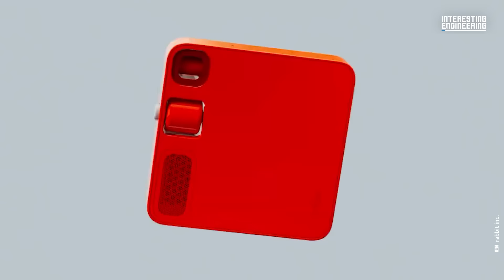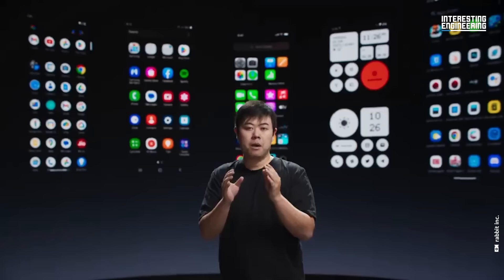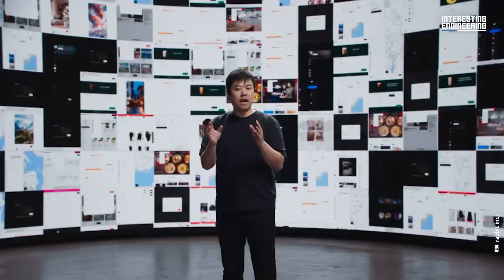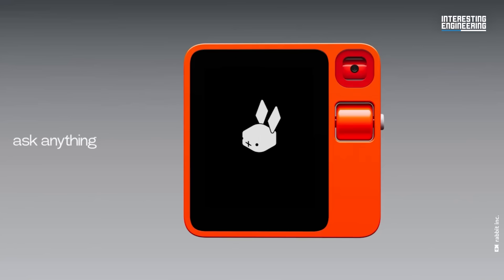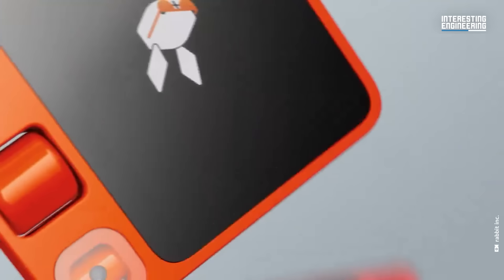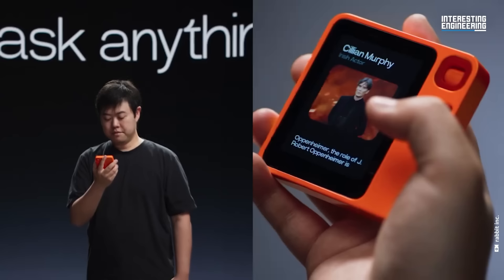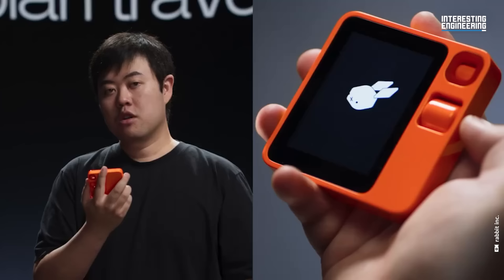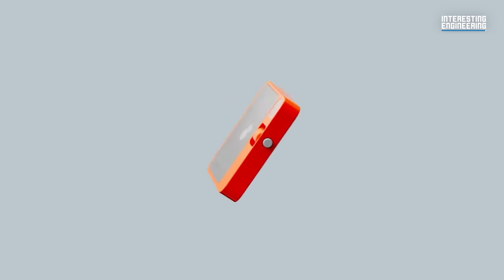🟧 How Rabbit R1 Can Change the Way We Use AI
🤖 Want to know more about the latest AI tech? Don’t Miss Out!

The Rabbit R1 is not your typical gadget. It's an AI-powered device that learns your habits and simplifies your interaction with technology, all while prioritizing your privacy. Voice commands replace countless app taps, and its unique design prioritizes user control. This could be the future of how we connect with the digital world.

🎬 Main characteristics:

📌 AI-powered: Learns user interactions and performs tasks through its Large Action Model.
📌 Cost: The Rabbit R1 is priced at $199 USD
📌 App-free: Replaces the need for multiple apps with voice commands.
📌 Privacy-focused: Requires user activation for microphone / camera and offers user control over app access.
📌 Simplified design: Compact, stylish, and features a rotating camera and touchscreen.
📌 Goal: Revolutionize human-device interaction by offering a more natural and privacy-conscious experience.

🎥 Key Video Chapters:

0:00 Introduction to the topic of reality and technology.
0:10 Rabbit R1 and its purpose.
0:43 Description of Rabbit R1's features and its impact on technology interaction.
2:53 Large Action Model and its significance.
3:02 Focus on security and privacy features of the Rabbit R1.
4:22 Description of Rabbit R1's physical features.
5:16 Demonstration of Rabbit R1's voice interaction capabilities.
5:45 Further description of Rabbit R1's physical specifications.
6:05 Explanation of Rabbit OS and its functionality.
6:26 Example of Rabbit R1 planning a trip to London.
7:42 SUBSCRIBE TODAY!

At Interesting Engineering, our mission is to use storytelling to uncover the inner workings of the latest scientific breakthroughs, technological innovations, cultural phenomena, and more. We don’t just bring you breaking news. We uncover the mechanisms that make these developments possible, transforming how you see the world of today to ensure you’re prepared for the world of tomorrow.